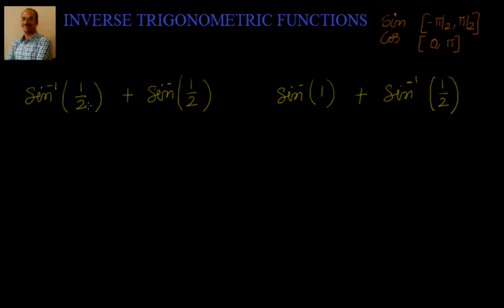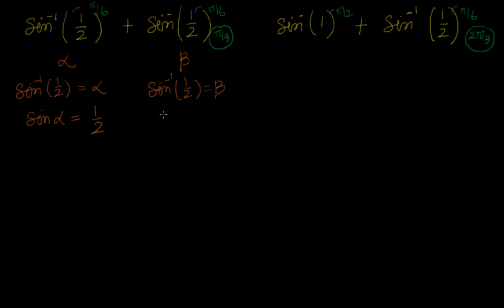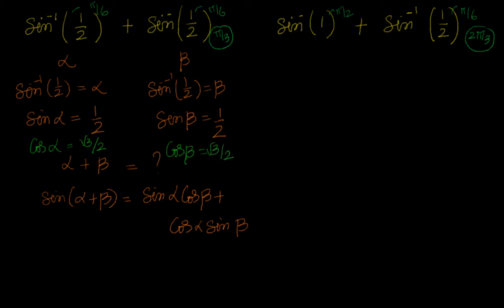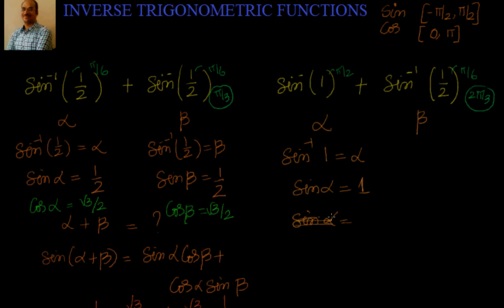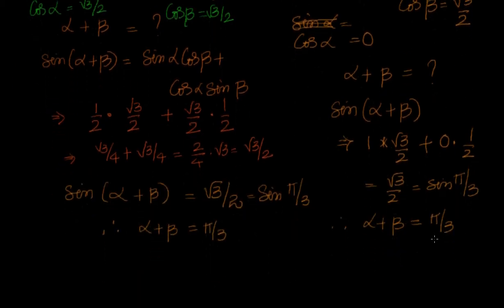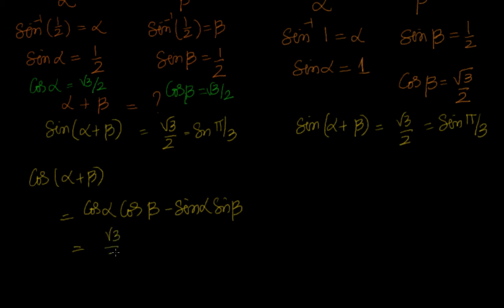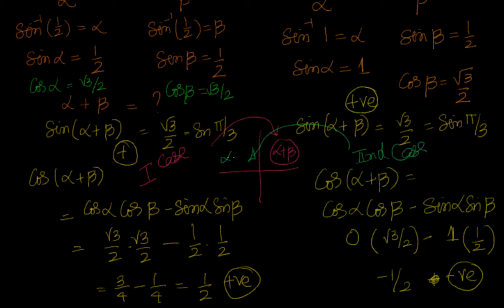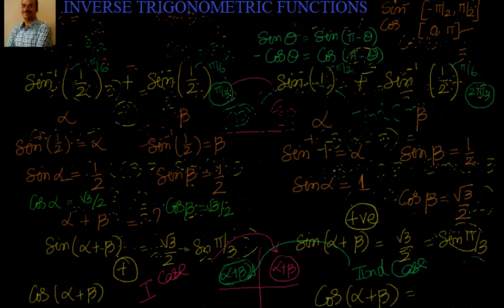Inverse Trigonometric Functions - Examples 2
a) Inv Sin (1) + Inv Sin (1/2)